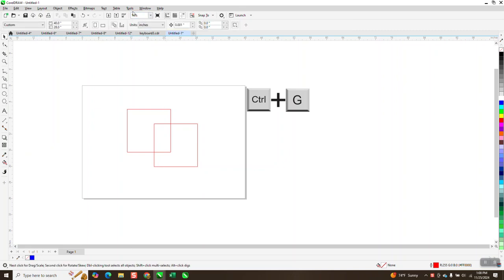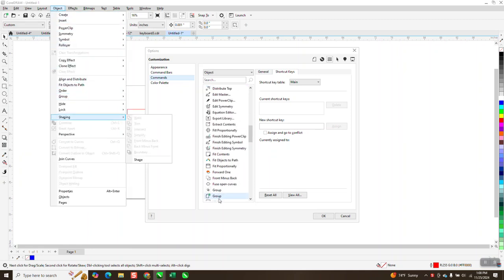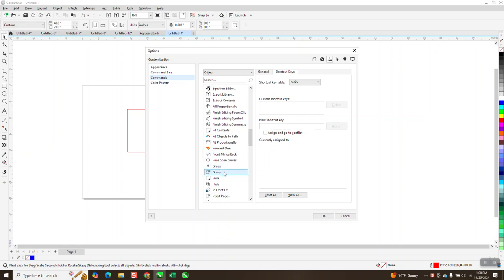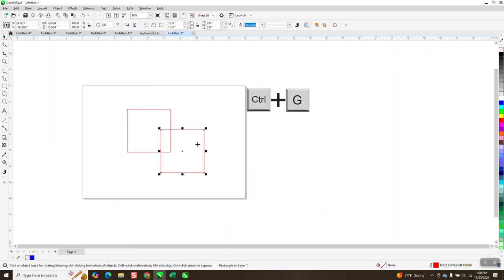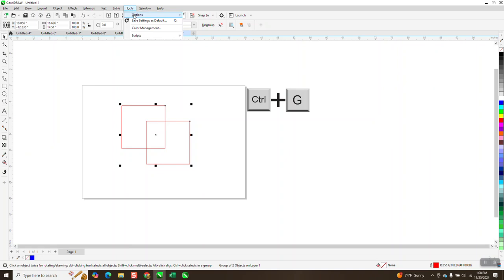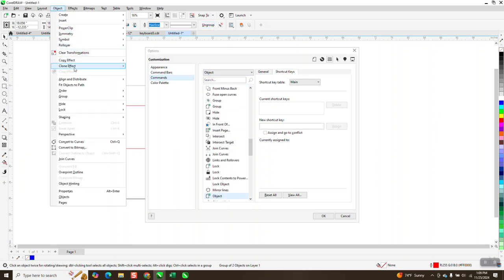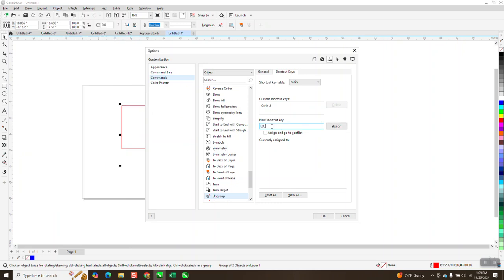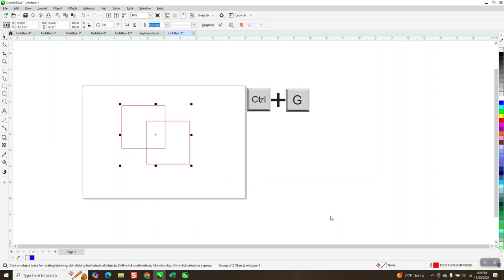Corel Draw Tips & Tricks Ctrl G or use the ICON more info PART 2